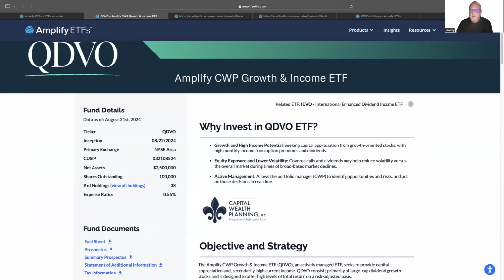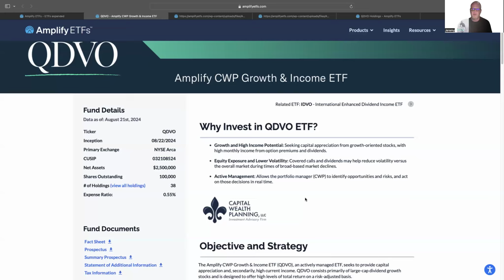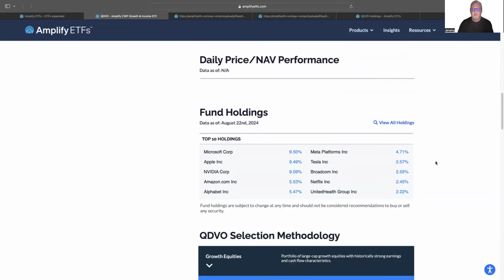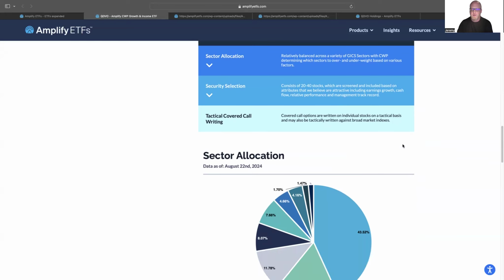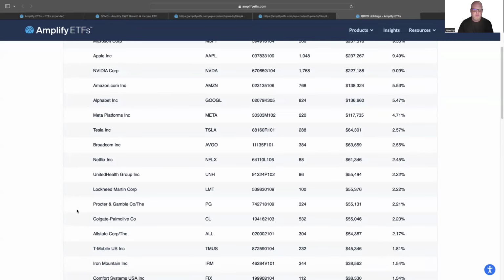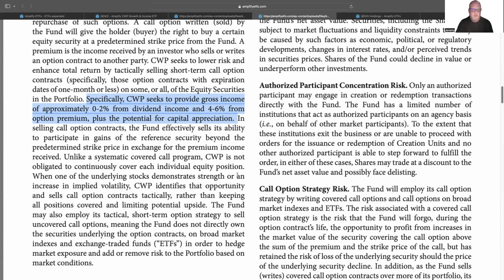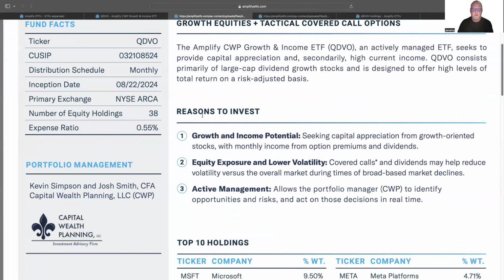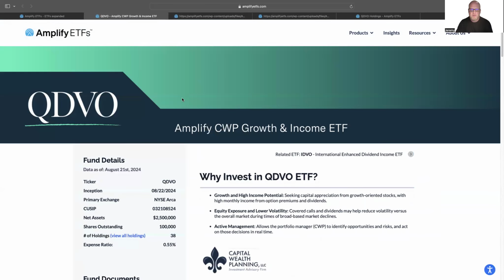Investing in the Future: Why The QDVO ETF Will Change Your Portfolio Forever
In this video, we dive deep into QDVO, the newly launched Amplify CWP Growth & Income ETF, designed for investors seeking a balance of growth and income through a covered call strategy.

🔍 ETF Overview:
QDVO is managed by Amplify ETFs in collaboration with CWP Advisors, aiming to provide investors with a unique approach to income generation. The fund employs a covered call strategy, which enhances income by writing call options on a portion of its equity holdings. This allows investors to enjoy potential upside while earning consistent premiums from the options strategy.

📊 Top Holdings:
We explore QDVO's portfolio, which is carefully selected to include a mix of high-quality growth stocks. The holdings are diversified across various sectors, offering both stability and growth potential.

🎓 Portfolio Manager Insight:
Meet the minds behind QDVO's strategy. We highlight the expertise of the portfolio management team, led by Kevin Simpson, known for their experience in managing covered call and income-generating strategies.

💡 Investing Philosophy:
QDVO's philosophy centers around generating attractive income while maintaining exposure to growth-oriented equities. The ETF’s covered call approach is designed to reduce volatility and provide a steady stream of income, making it an ideal choice for income-focused investors.

💰 Dividend Yield:
We'll also discuss QDVO's current dividend yield, a crucial factor for those looking to add a reliable income stream to their portfolio.

Whether you're an income investor or looking to diversify your portfolio with a growth & income strategy, this video will provide valuable insights into QDVO and how it could fit into your investment plan.